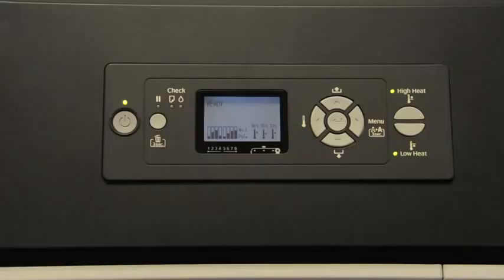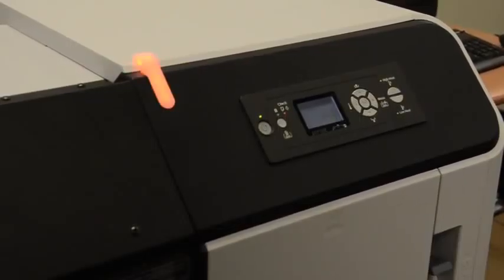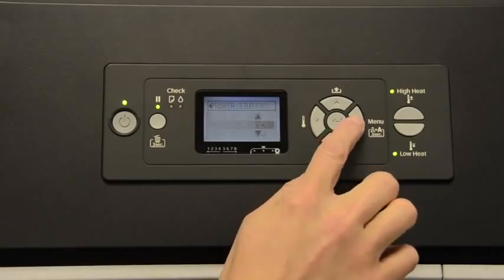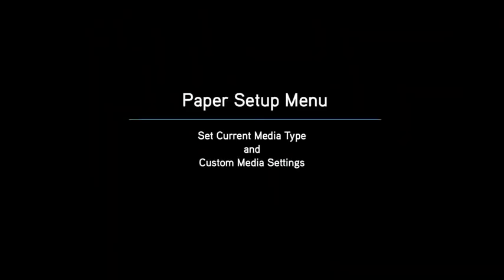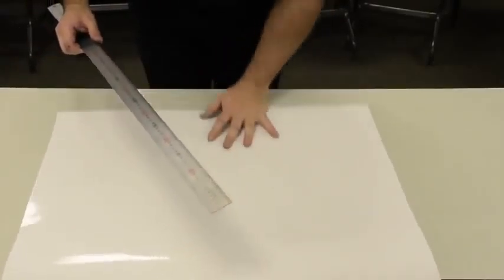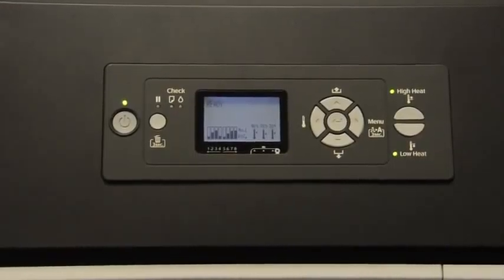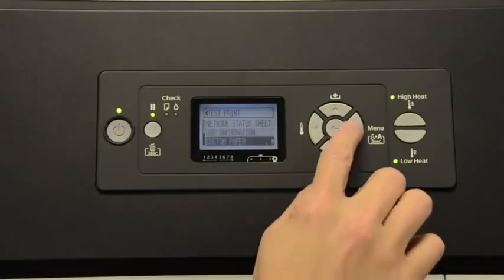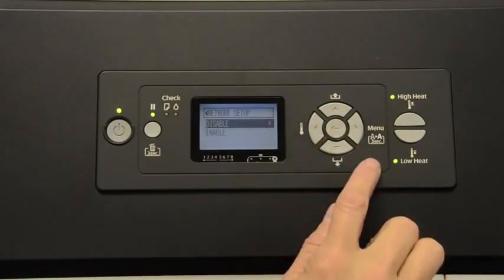EPSON FANS Epson Stylus Pro GS6000 Training Control Panel Overview.